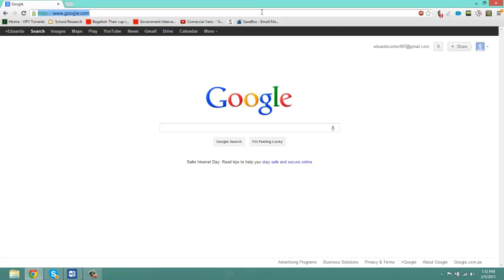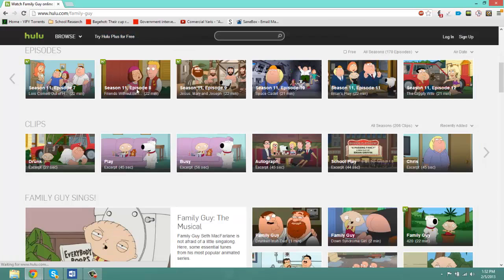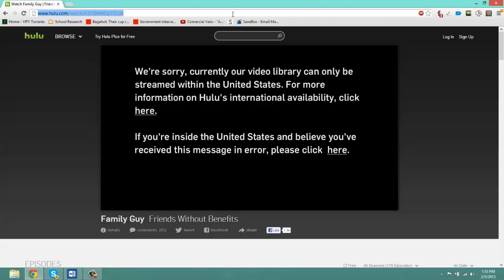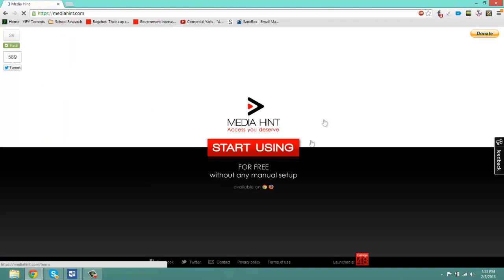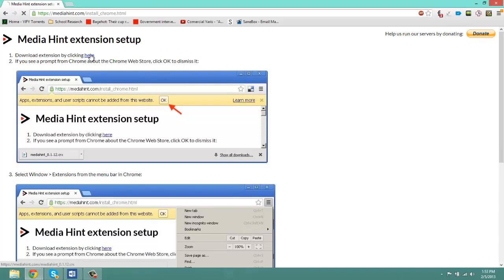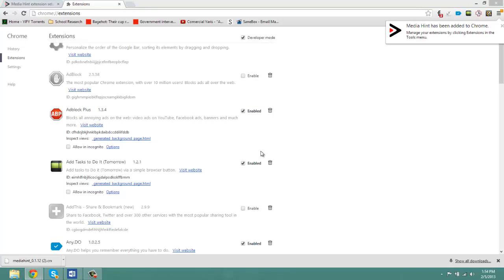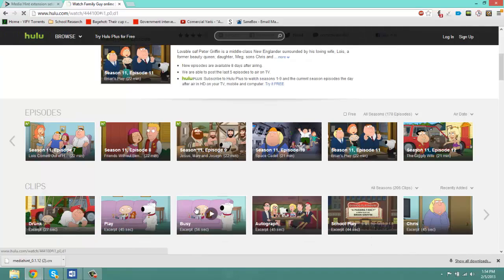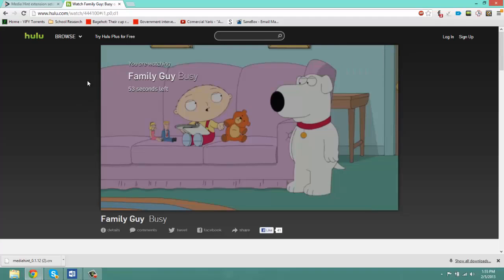How to: Access Hulu and Netflix in any Country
This video will show you how to access websites that are currently blocked, due to country restrictions with a simple download.